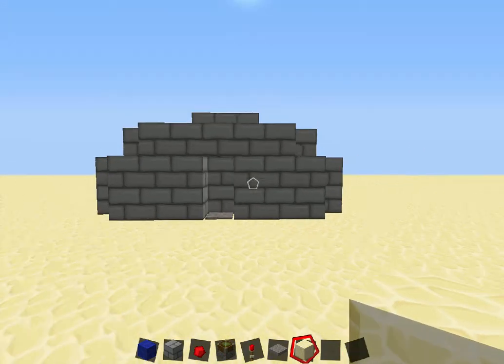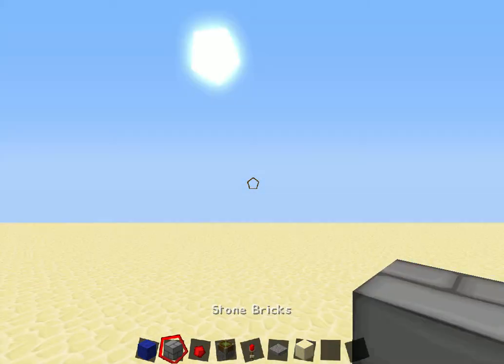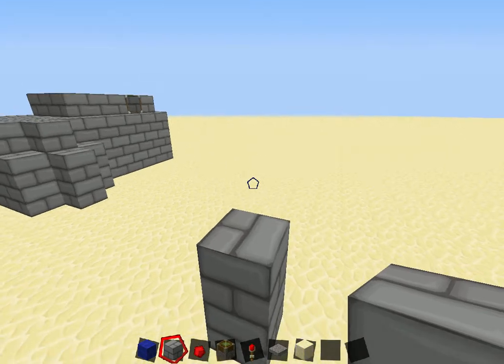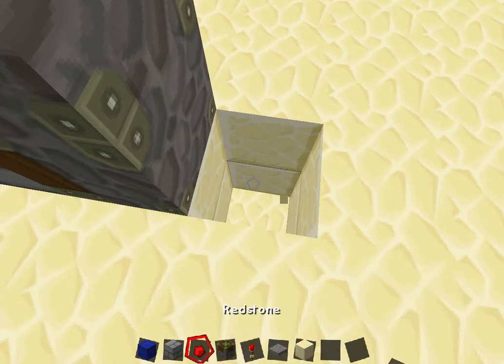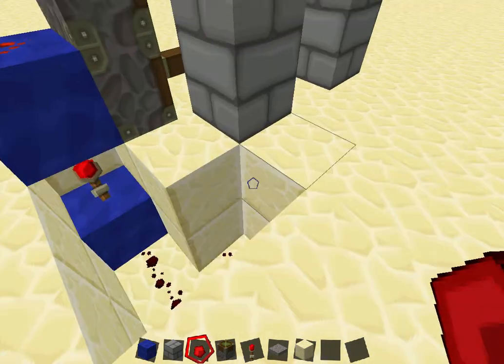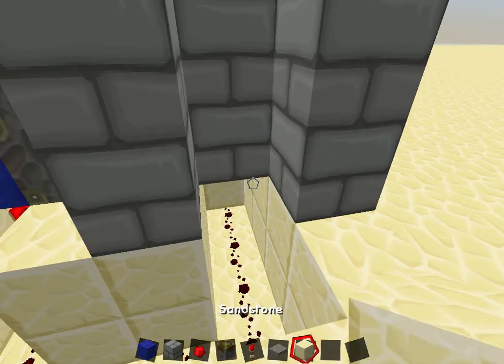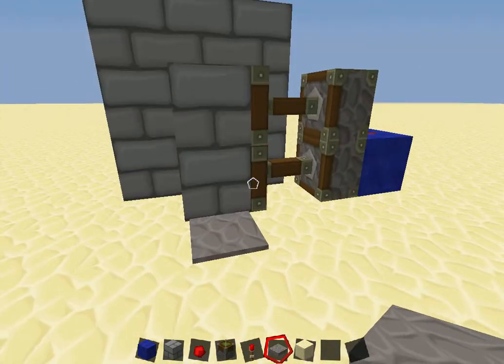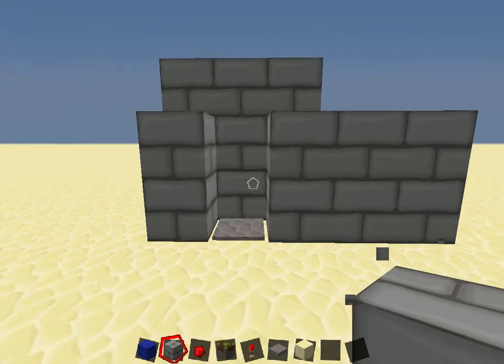Minecraft simple piston door tutorial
how to make a really simple piston door